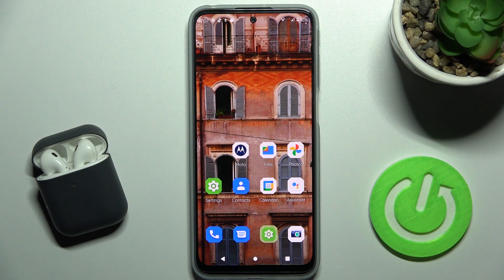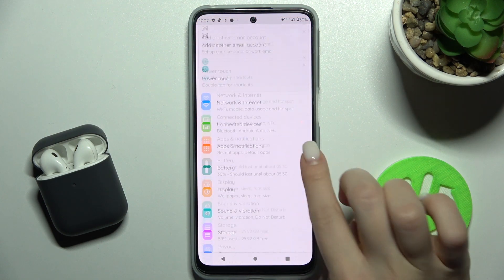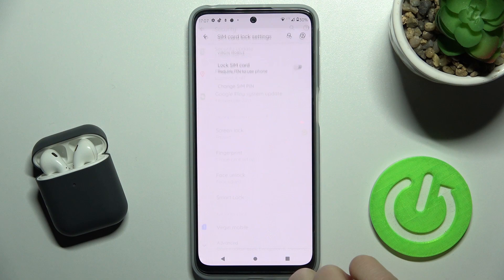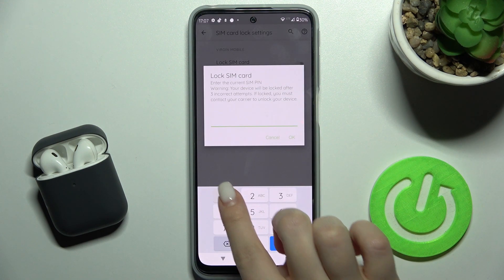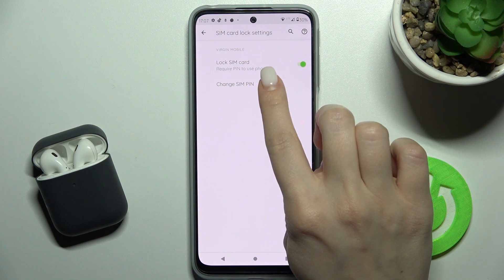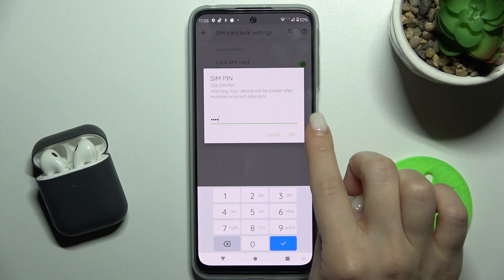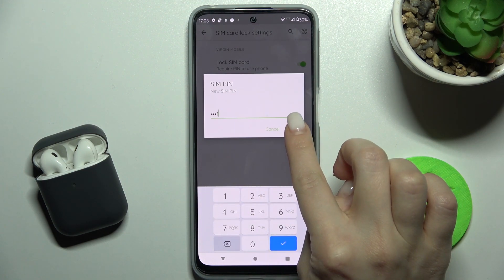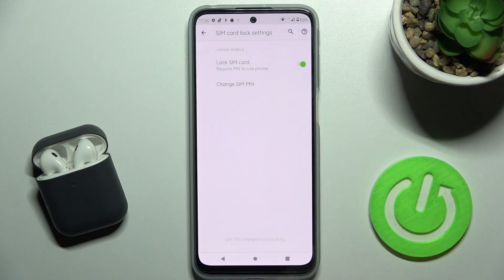How to Change SIM PIN on Motorola Moto G31 – Switch PIN Code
Hi Everyone! If you want to change the PIN code of SIM card on your Motorola Moto G31, then our video tutorial will help you with this! In this video tutorial, our Specialist will launch your Motorola Moto G31 privacy settings and help you change the PIN code to one that is easier for you to remember. So, open our video guide and change the SIM PIN Code on your Motorola Moto G31 with us.

How to Change SIM PIN Code on Motorola Moto G31?
How to Change PIN Code Protection on Motorola Moto G31?
How to Launch SIM PIN Settings on Motorola Moto G31?